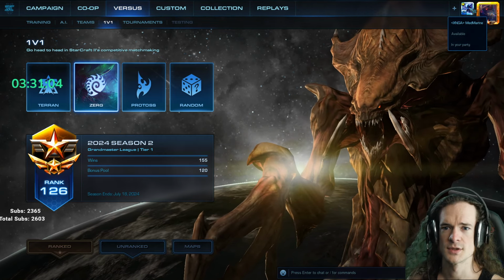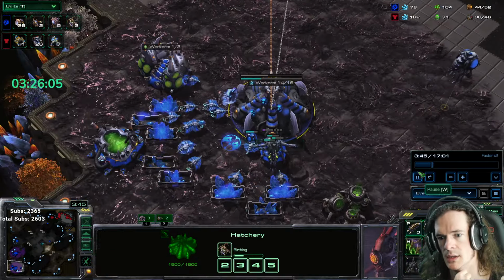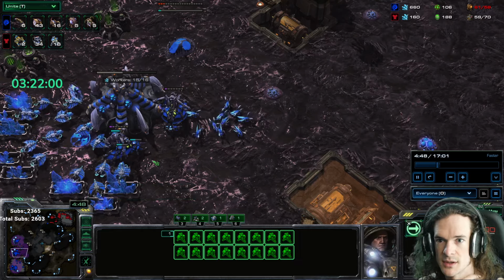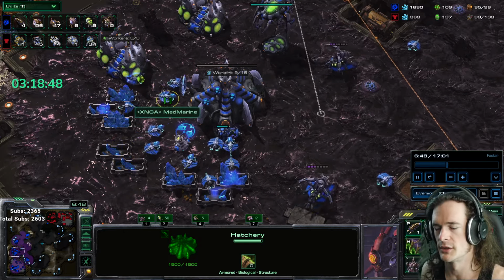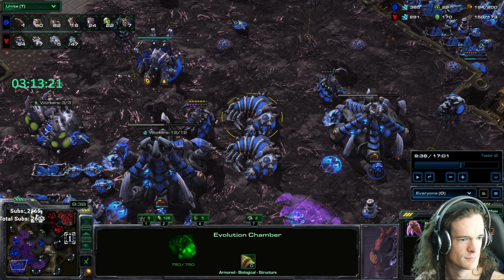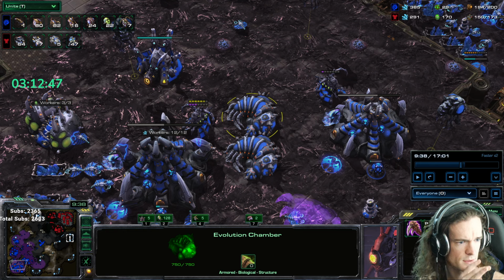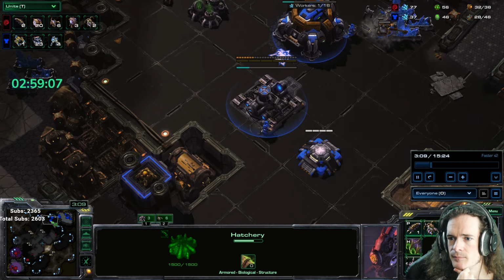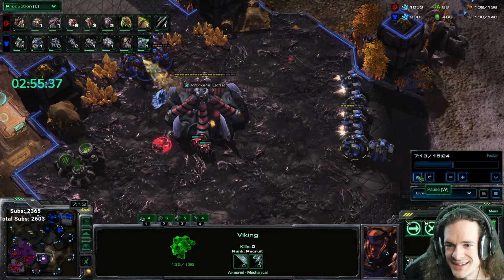Diamond 1 ZvT Coaching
(For the low cost of $1, you can get a copy of my book: "THE PATH - A Gamer's Guide to Mastery")